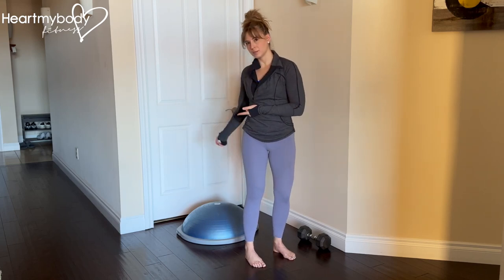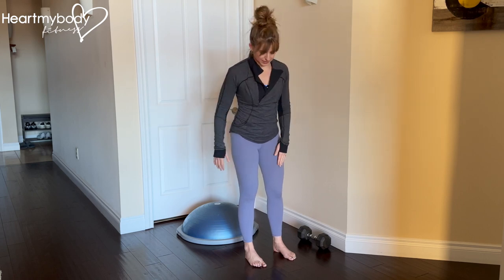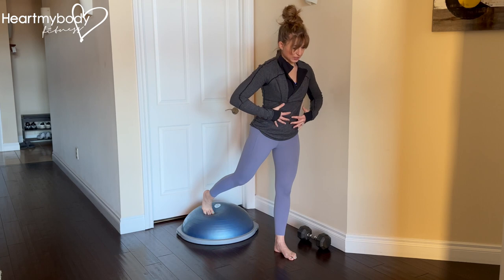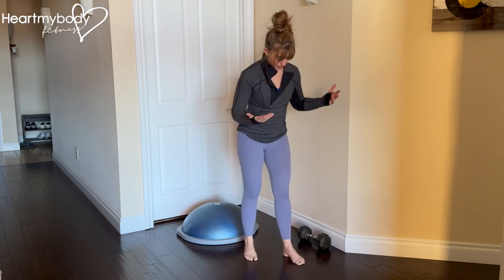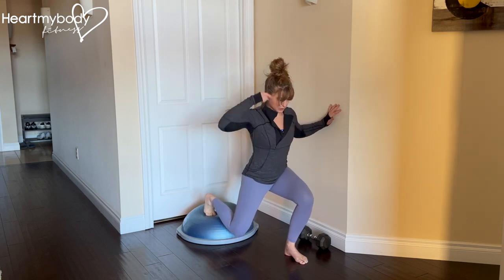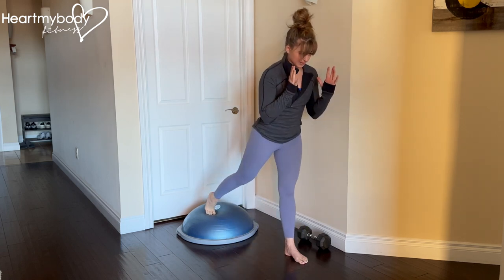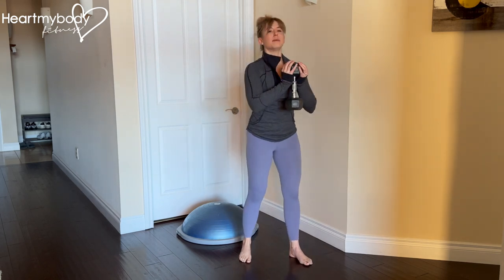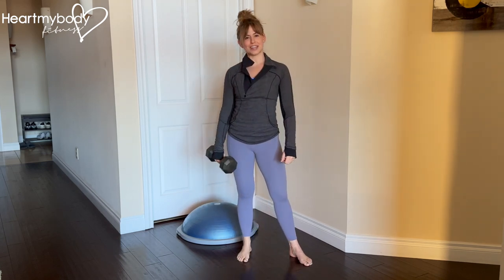How to do a Split Squat with Back Foot Slightly Elevated